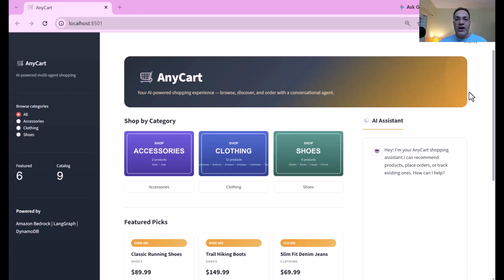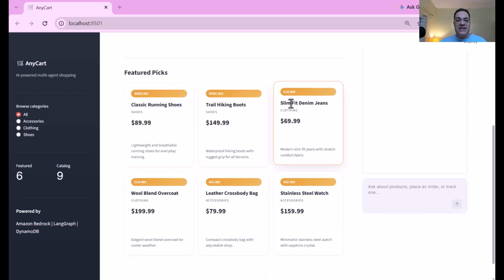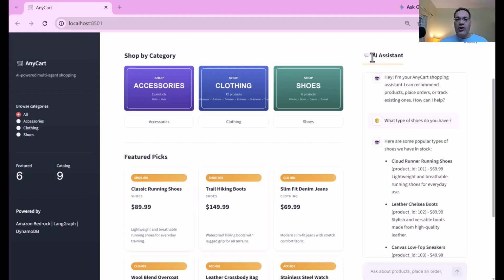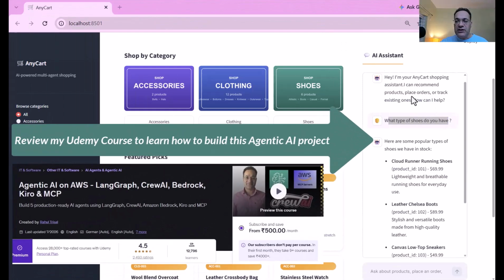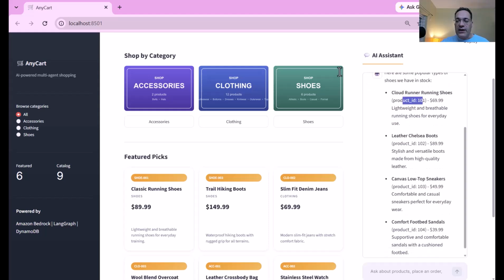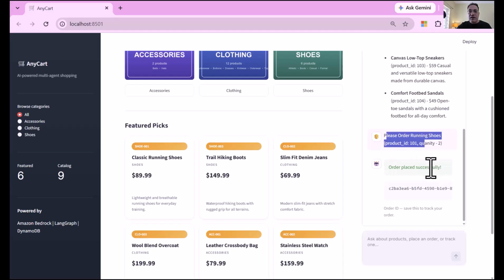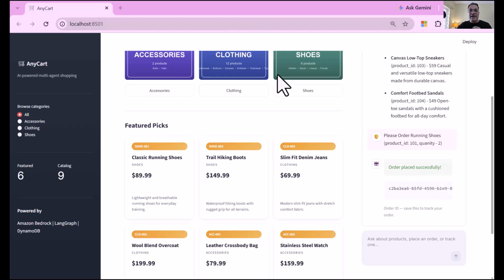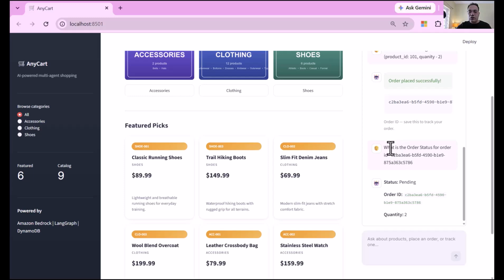Build Multi-Agent eCommerce App using LangGraph and Amazon Bedrock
Learn to Build Multi-Agent eCommerce App using LangGraph and Amazon Bedrock.
This video is part of my best selling course on Agentic AI on AWS - LangGraph, CrewAI, Bedrock, Kiro & MCP.